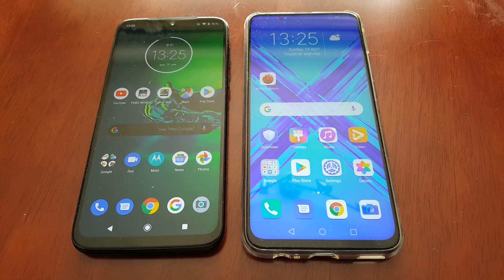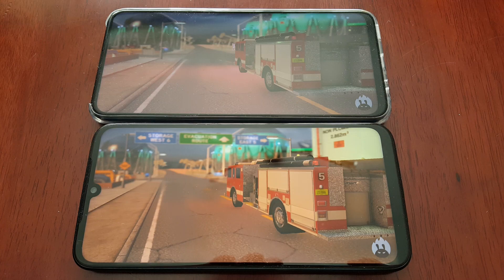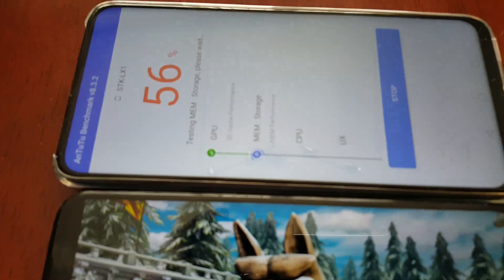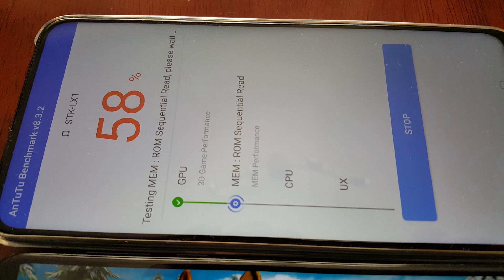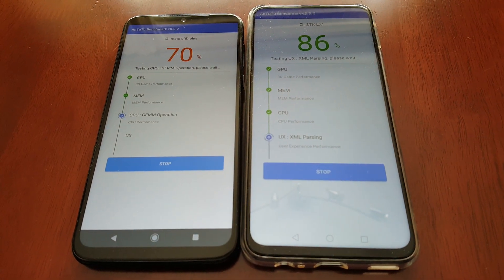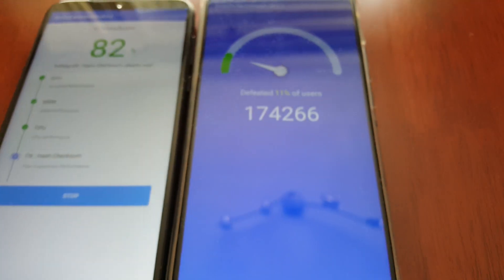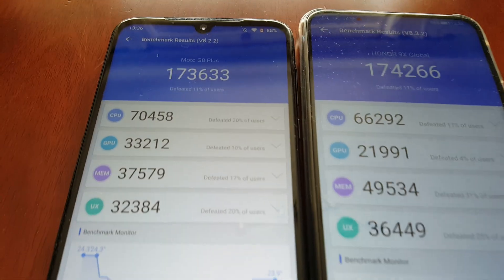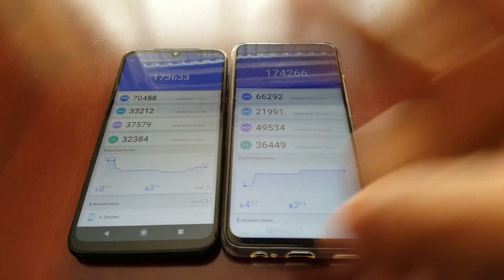Honor 9X VS Moto G8 Plus Performance Test | SNAPDRAGON 665 VS KIRIN 710F